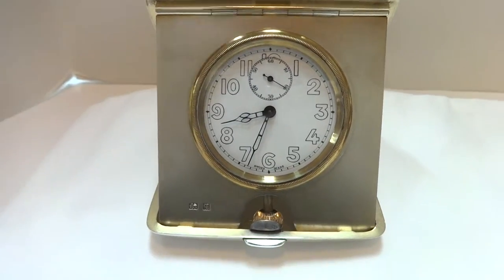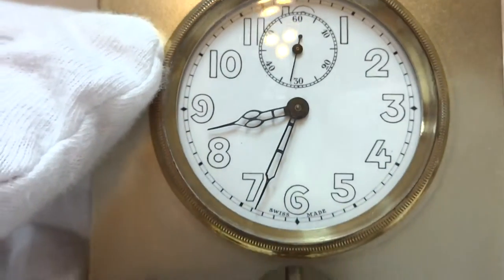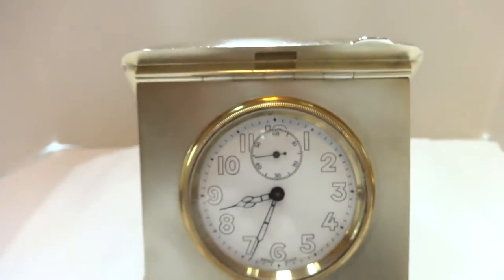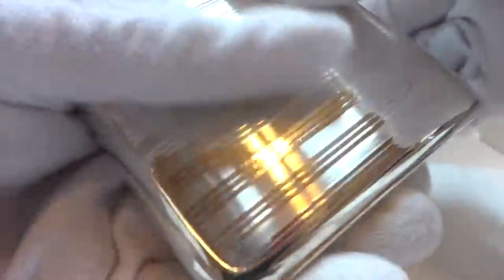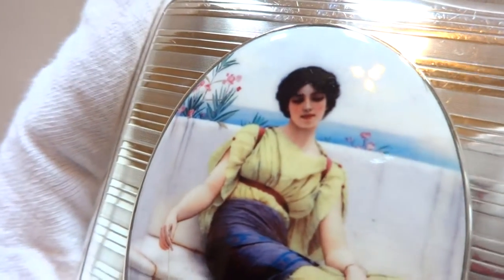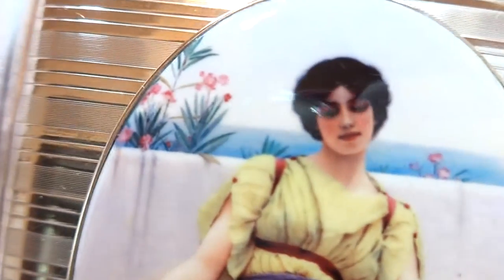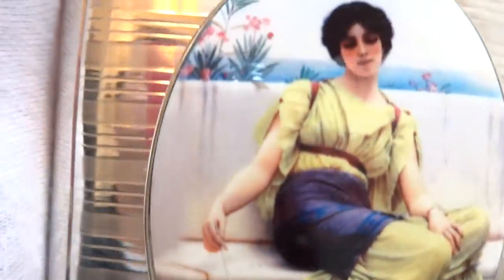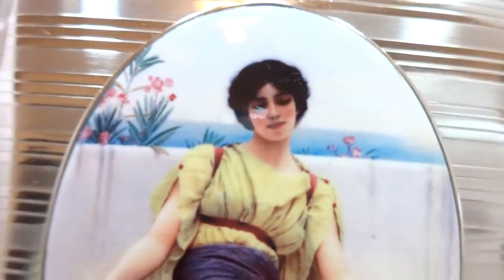Antique enamel portrait travel clock